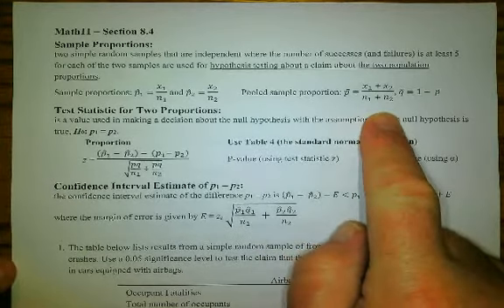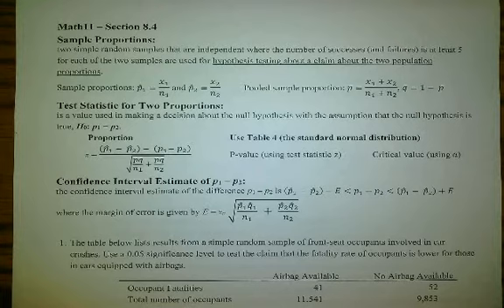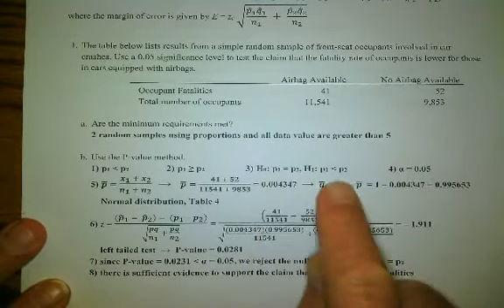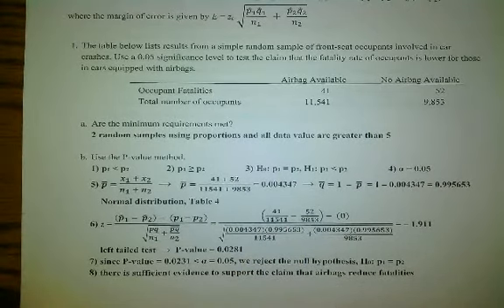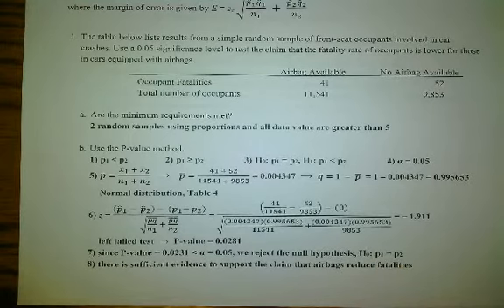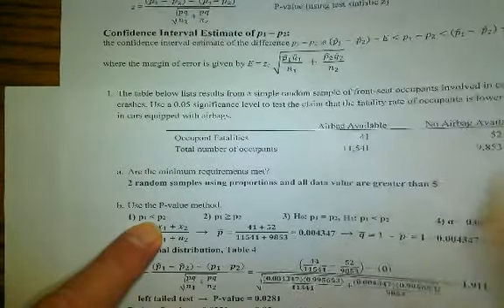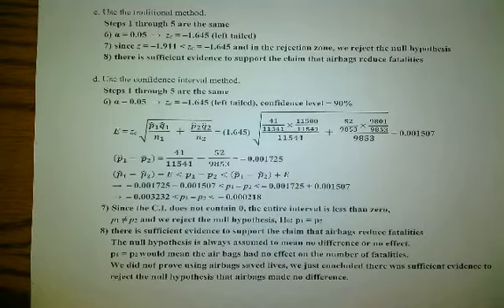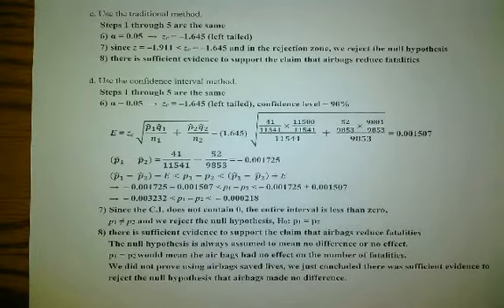Notes - Ch8-4 - 20fa - 7th - vid